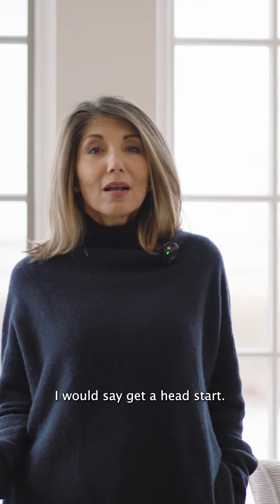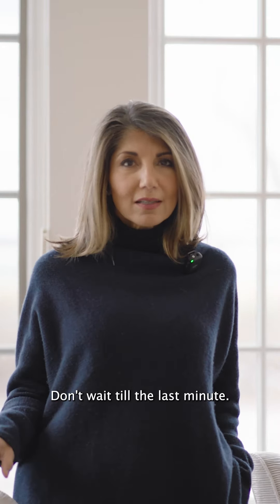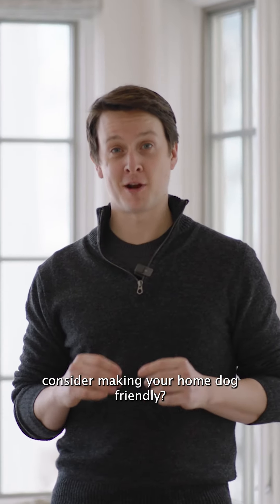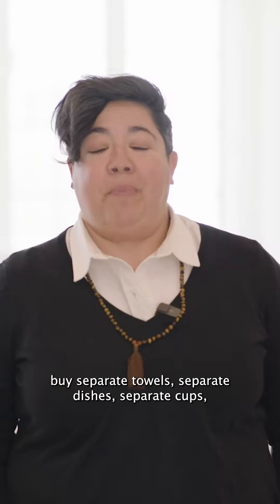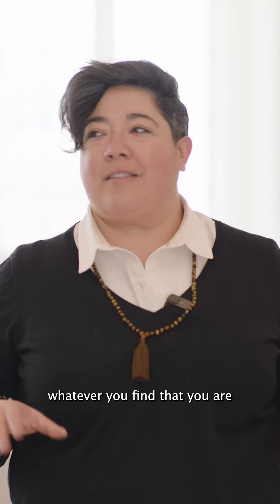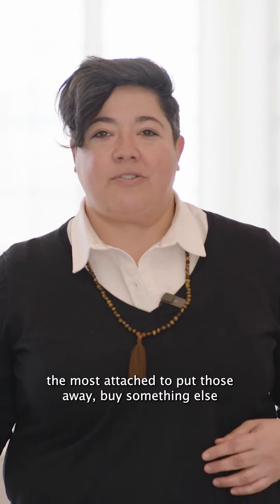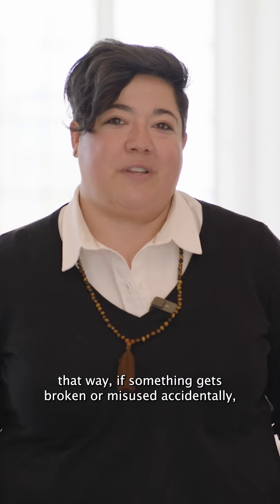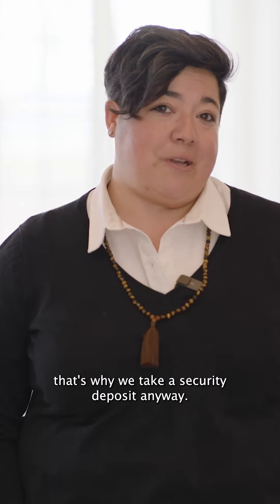5 Tips for Landlords in the Hamptons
So you’re ready to share the love and rent out your Hamptons home this summer… We can help make sharing one of your most prized possessions as easy breezy as a day at the beach.

Here are 5 Tips for Landlords in the Hamptons!

Still have questions? Leave a comment or DM and let us help you secure the best tenant for your property!